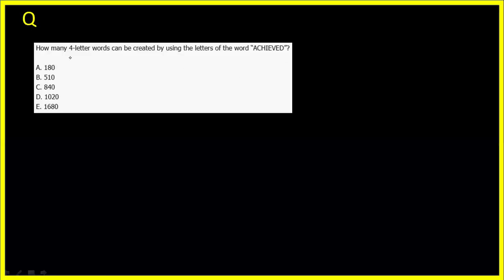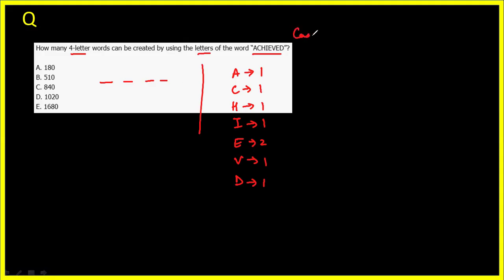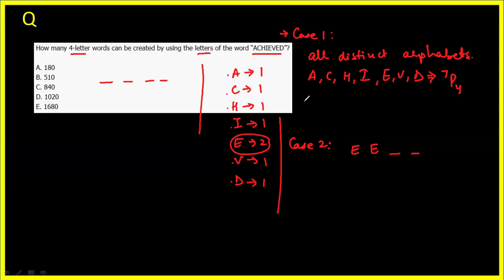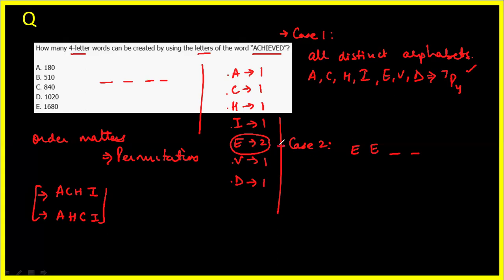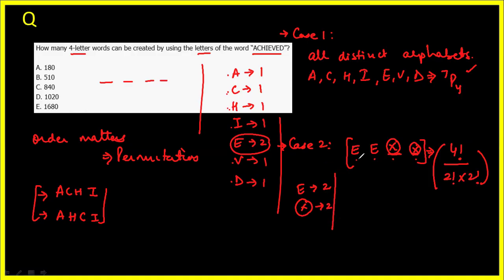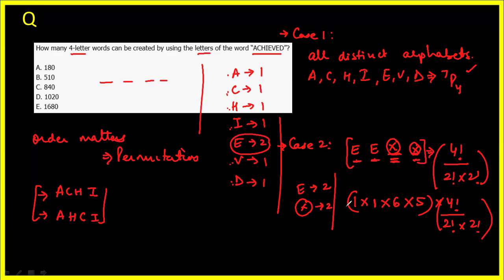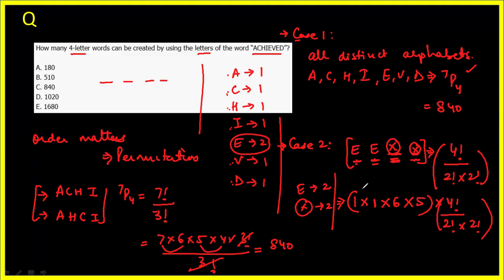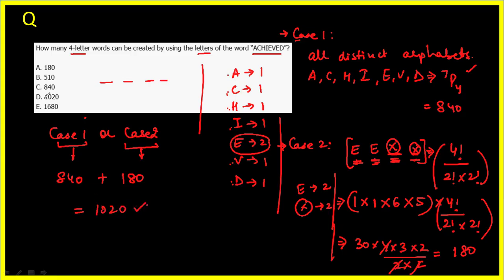GMAT Quant | Practice Question (GMAT Club) December 1 | Problem Solving